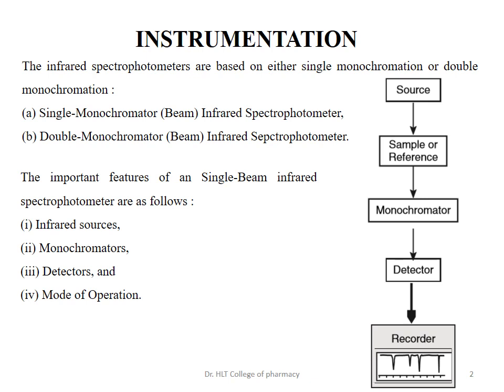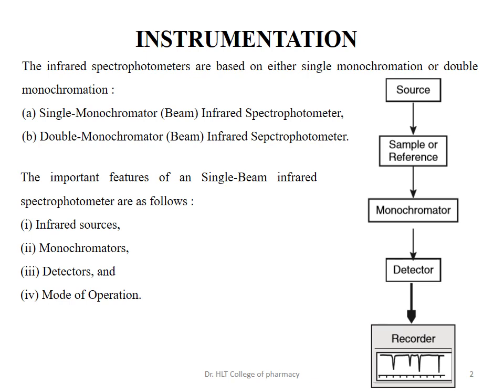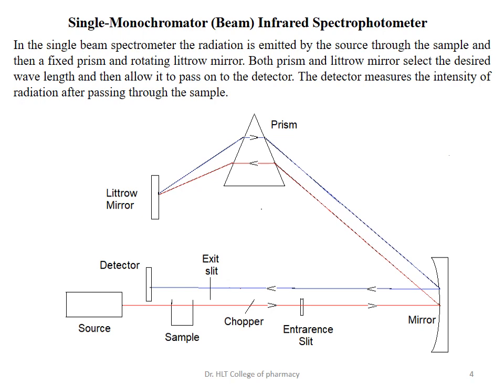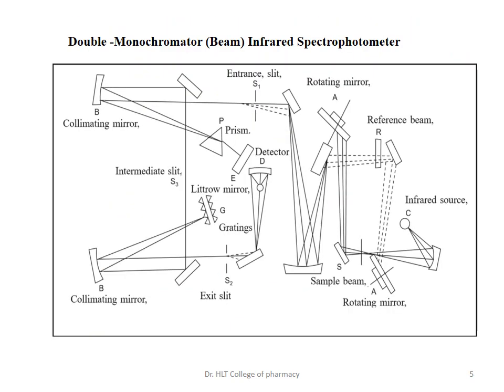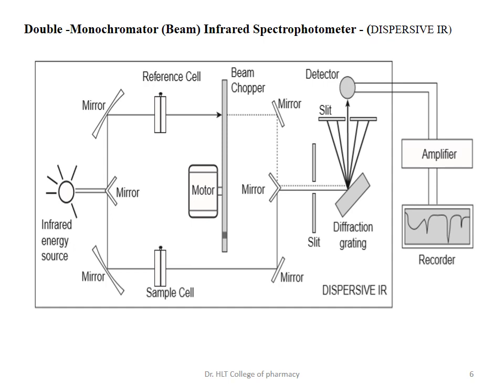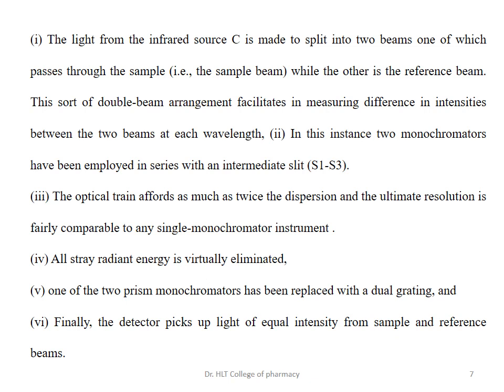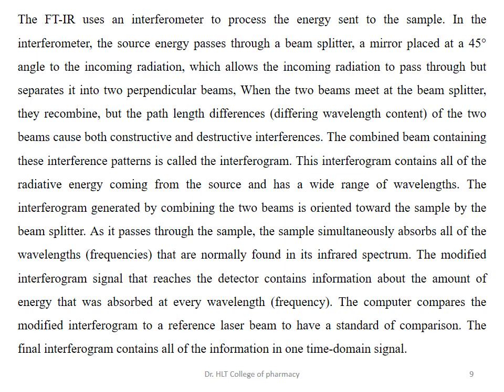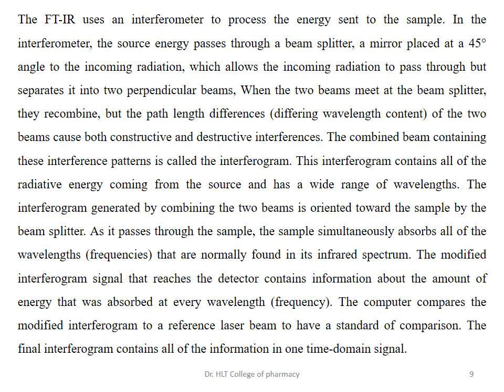INSTRUMENTAL METHODS OF BIOMEDICAL ANALYSIS|Infrared spectroscopy|Class-2|Dr. Syed Azhar Nizami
INSTRUMENTAL METHODS OF BIOMEDICAL ANALYSIS|Infrared spectroscopy|Class-2|Dr. Syed Azhar Nizami. M.Pharm. PhD|Analysis IVth YEAR.
AS PER RGUHS UNIVERSITY, BANGALORE

BY,
Dr. Syed Azhar Nizami. M.Pharm. PhD
Dr. HLT.College of pharmacy Channapatana